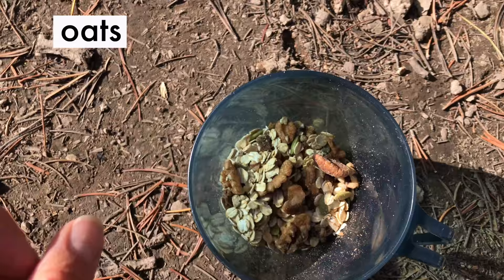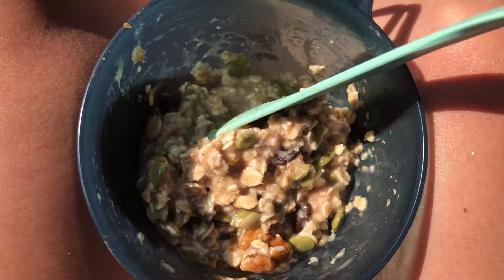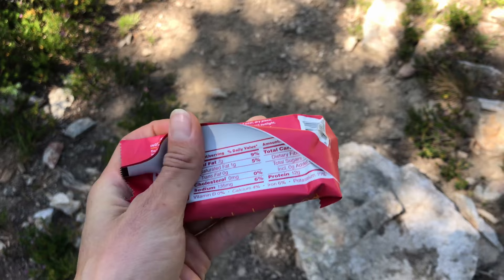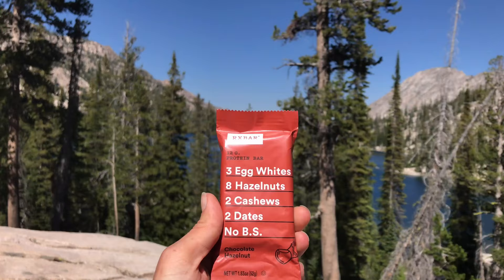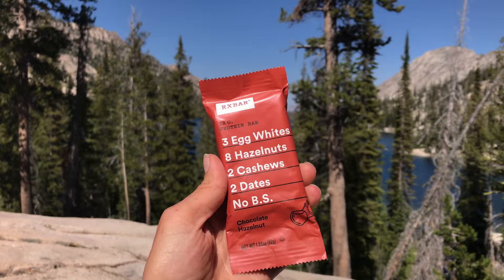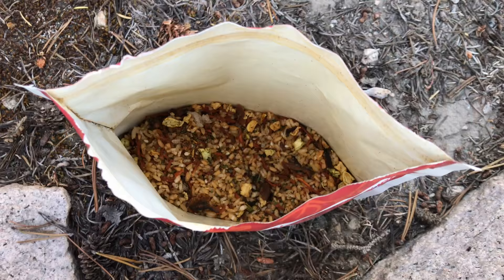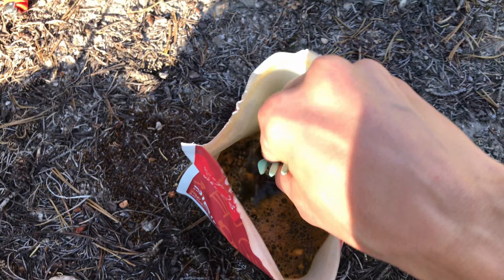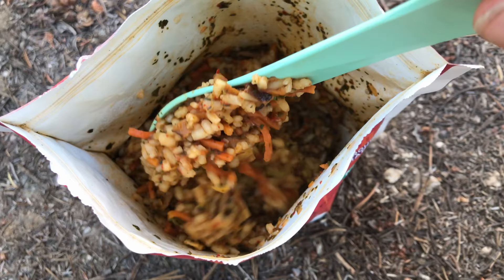What I Eat In A Day BACKPACKING | Healthy Backpacking Foods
Backpacking (and just adventuring outside in general) is one of my favorite activities! In an attempt to share more of my life outdoors beyond the yoga classes, I filmed this short video showing you what I eat in a day when I'm in the backcountry.

It changes trip to trip, but in this video you'll see some of my go-to snacks and meals!